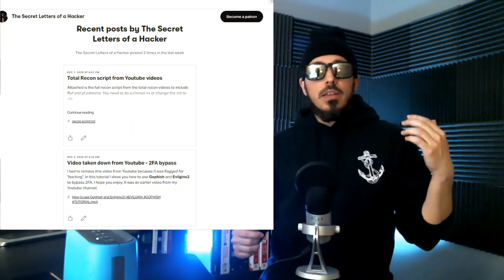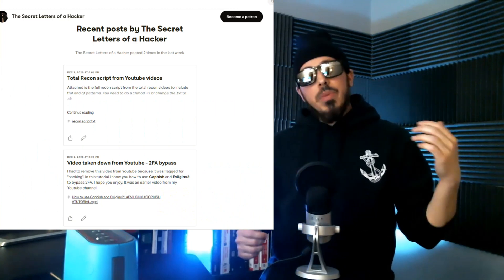Guess what...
After a few months of being out travelling, I'm back in the lab making tutorials for all your bug bounty adventures!

Secret Letters#5648